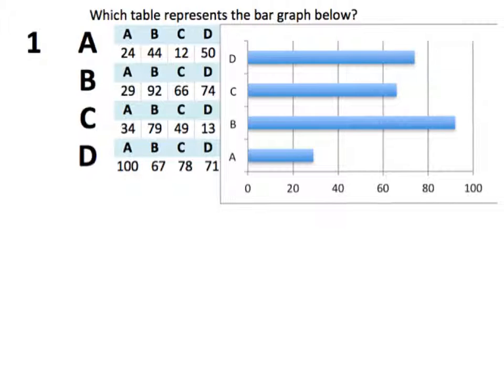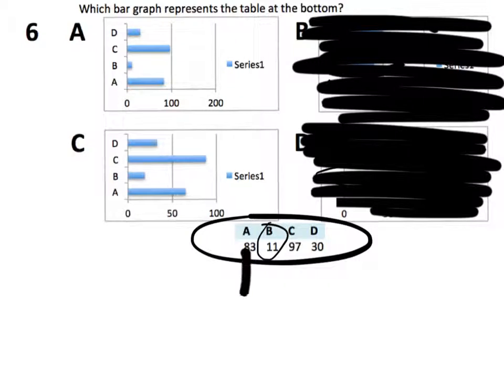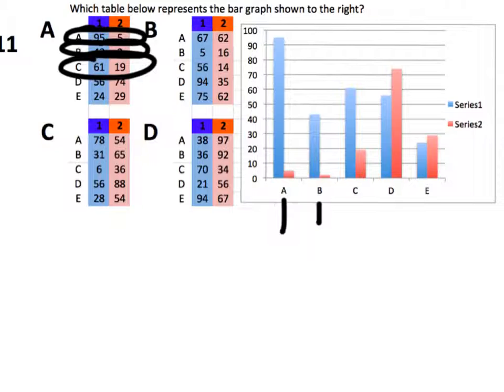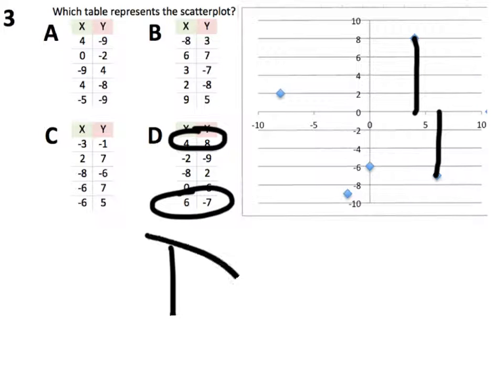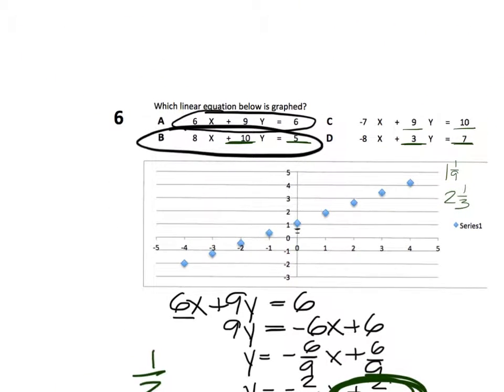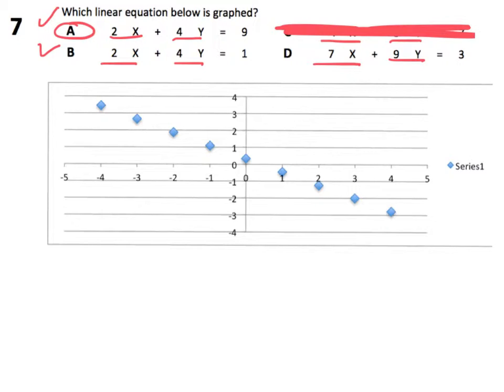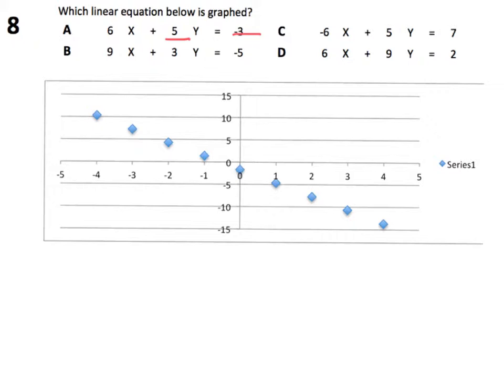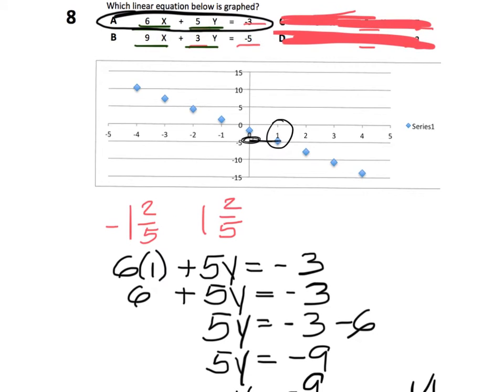1-13-15 ALGEBRA 1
Choose the correct table given the graph displayed.